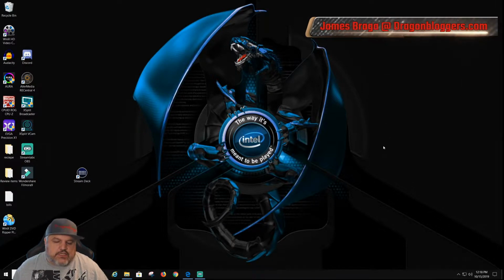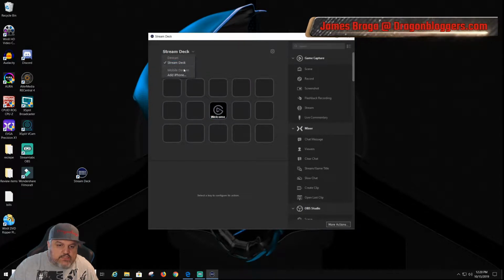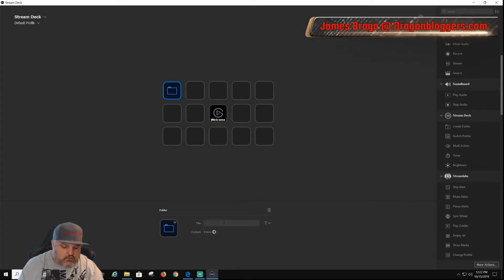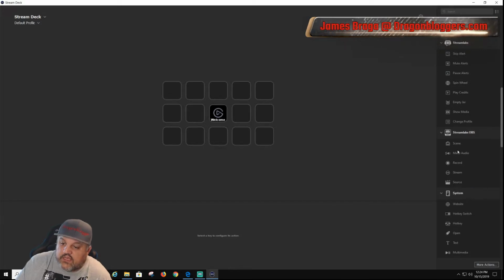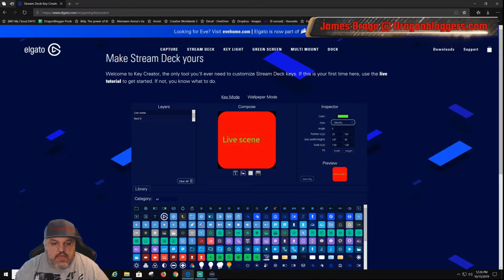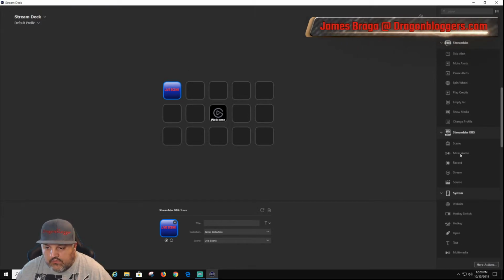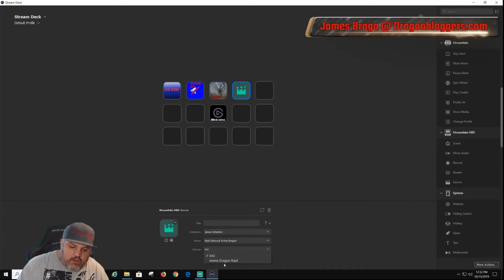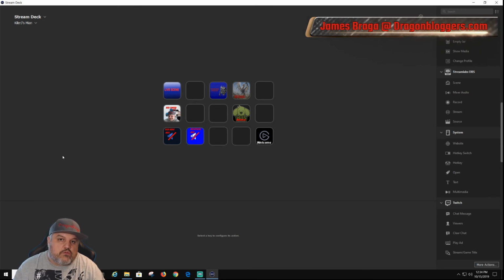Elgato Stream Deck Software Walkthrough !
James walks us through the software needed for the Elgato stream deck. He shows us how to make keys.